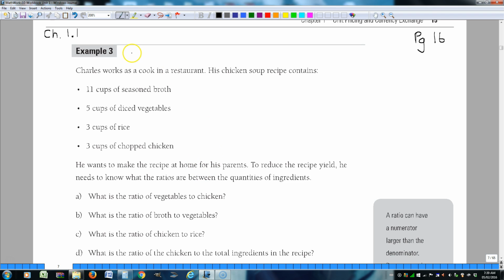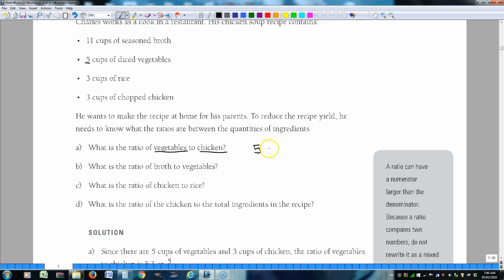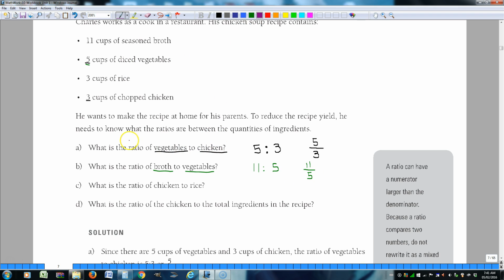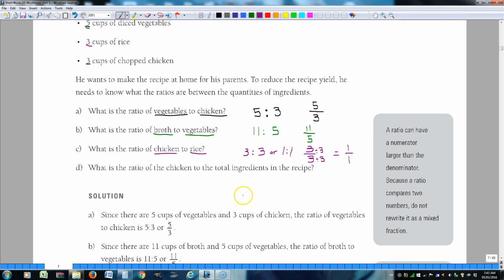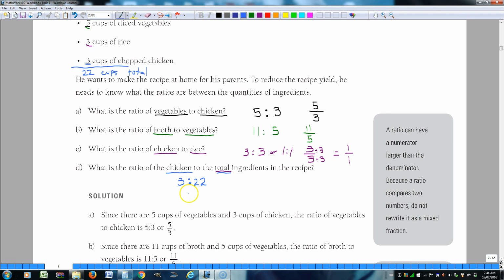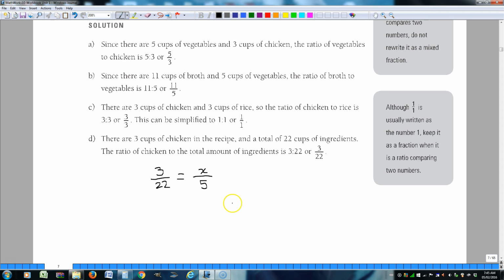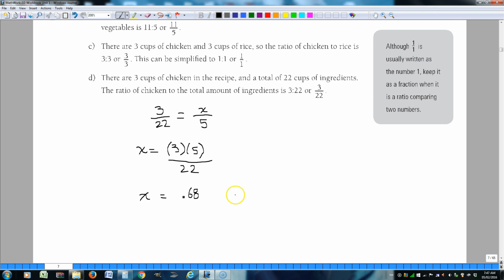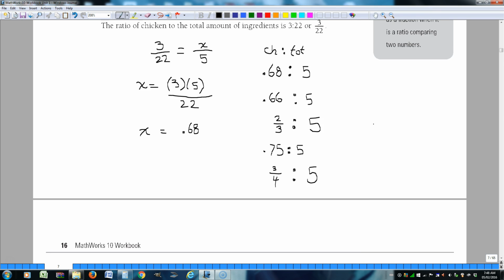Ch 1.1, Example 3, Pg 16, Mathworks 10 Workbook, Math 10 A&W, Rick Sandhu